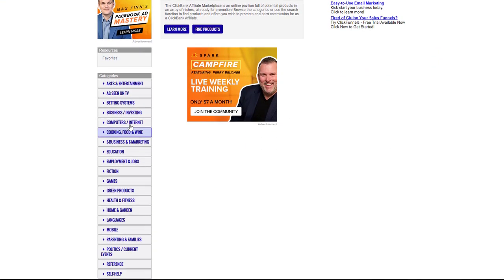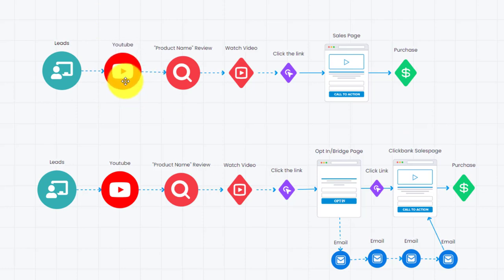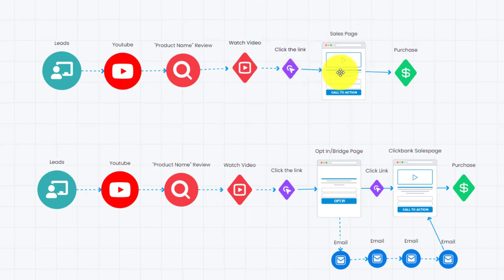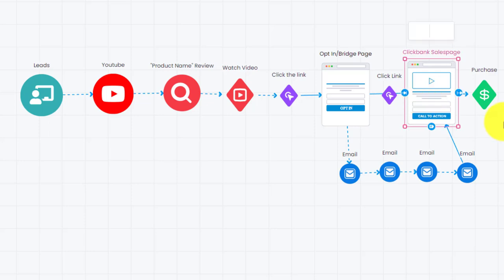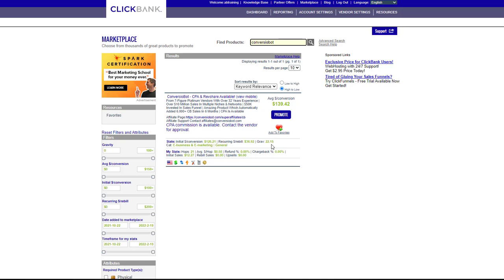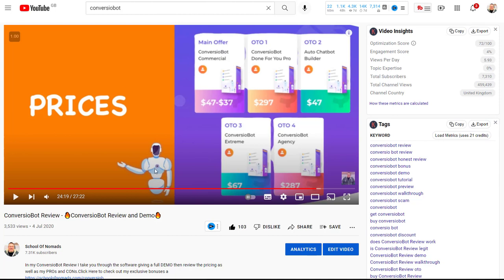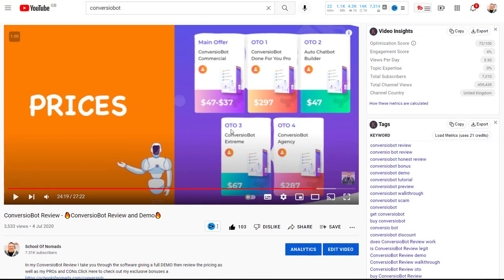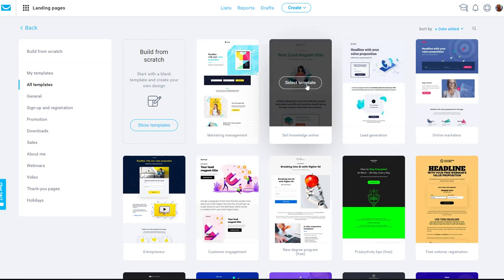Clickbank Tutorial - How To Get Free Traffic To Clickbank Offer using YouTube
In the Clickbank Tutorial - How To Get Free Traffic To Clickbank Offer using YouTube, I will show you the power of product reviews and free traffic 🔥🔥 Click Here For Free Affiliate Marketing Training